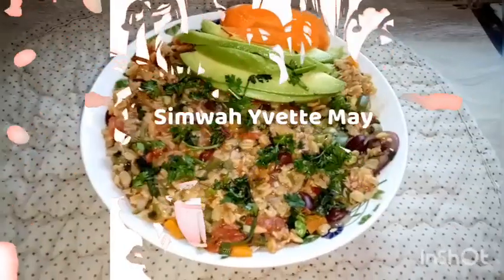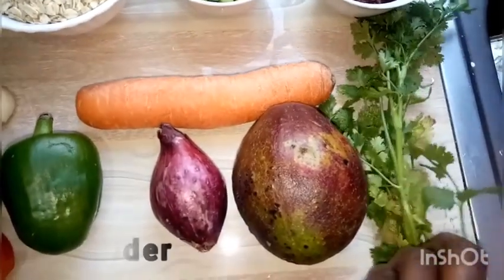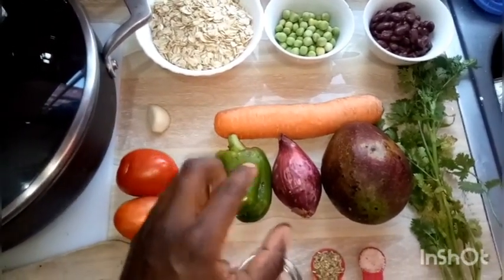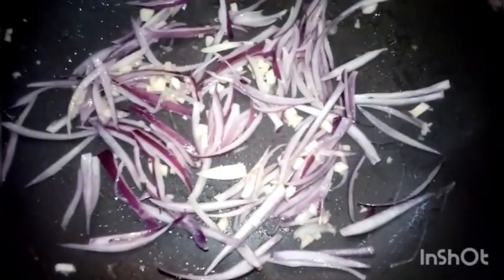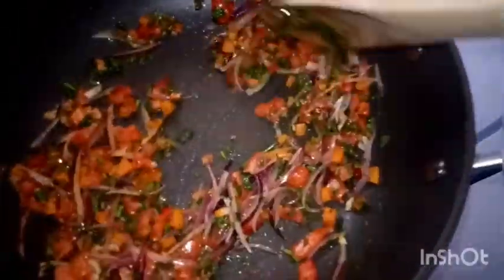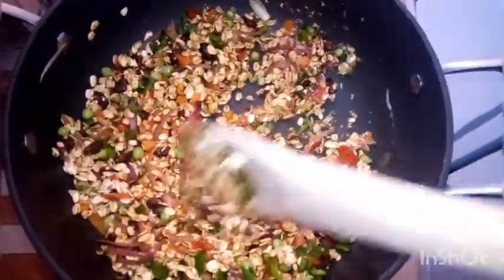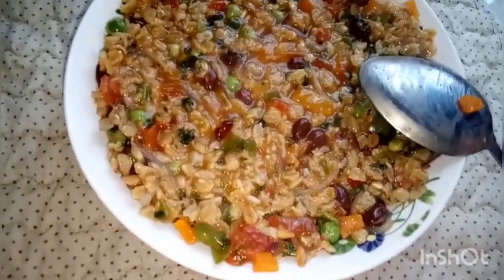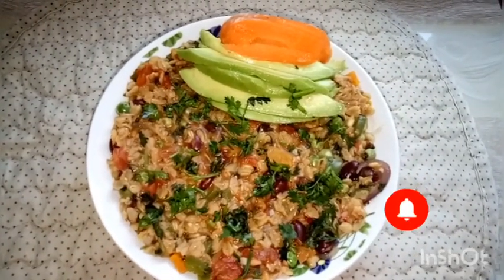Savory Oatmeal Bowl Breakfast Recipe.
Whether used in sweet or savory dishes, Rolled oats offer a great source of soluble fiber with additional minerals and vitamins to your body. Having it in a savory dish gives you an opportunity to incorporate colorful and nutritious veggies making your morning beautiful and energetic.
This recipe is a one pot cook, so fast to prepare and you got to try this!

Ingredients
1 Cup Rolled Oats
1/4 Cup Green Peas/French Beans, Raw or Blanched
1/4 Cup Red Kidney Beans, Boiled
1/4 Cup Carrots, Diced
1 Red Onion, Sliced
2 Tomatoes, Cubed
2 T Green Bell Pepper, Cubed
3-4T Fresh Coriander Leaves, Diced
1-2 Cloves of Garlic, Grated or diced

1/4t Cumin Powder
1/4t Paprika
1/2t Oregano/Sage/Rosemary
1/2t Himalayan Salt